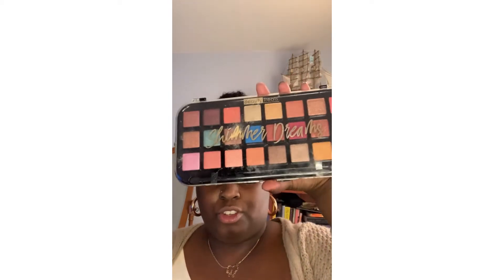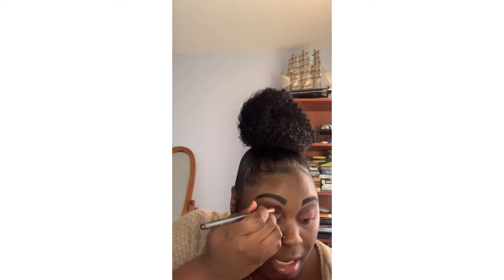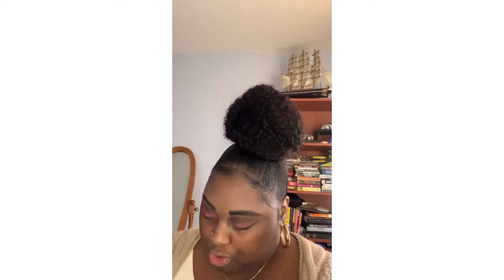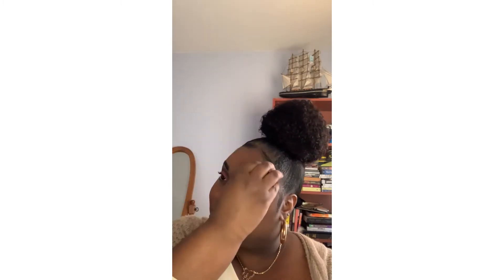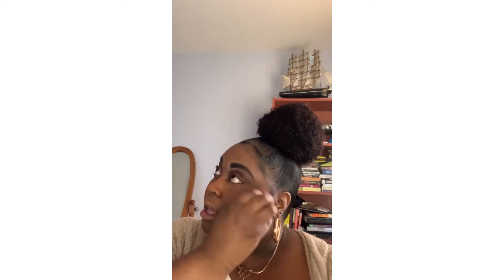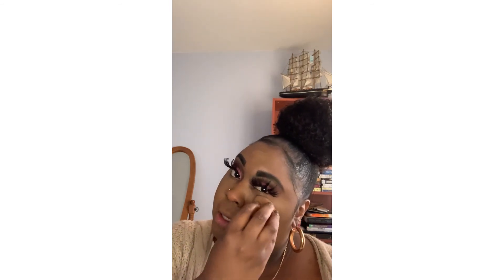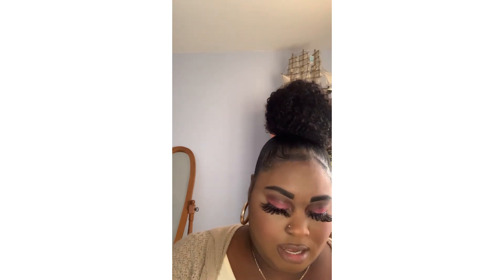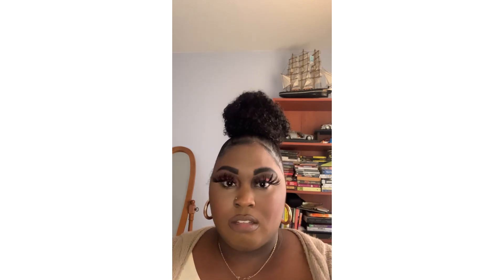Holiday make up challenge 💗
Hey guys I hope you enjoy this holiday make up challenge video💕 make sure to like, comment and subscribe and tell your friends and family about my channel 💕 love you guys and have a merry Christmas 💗💗💗

Ethnicity : Venezuelan & Trinidadian